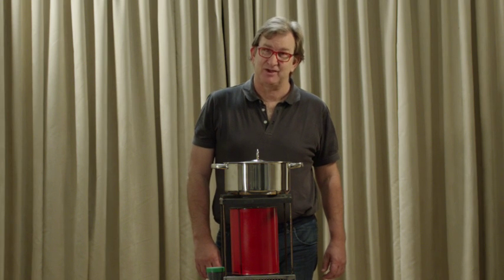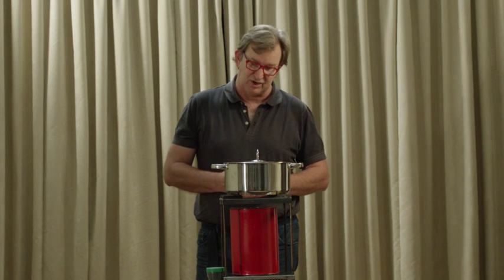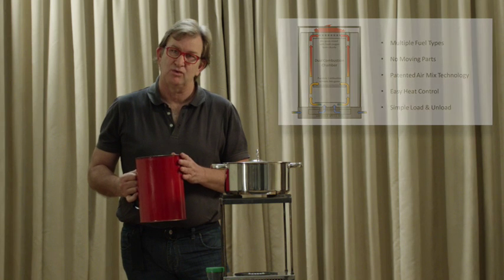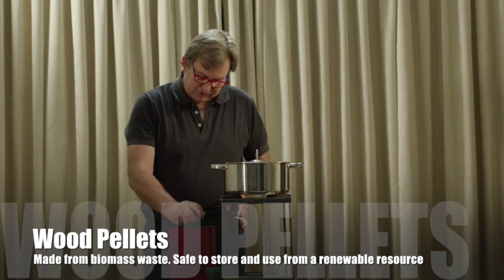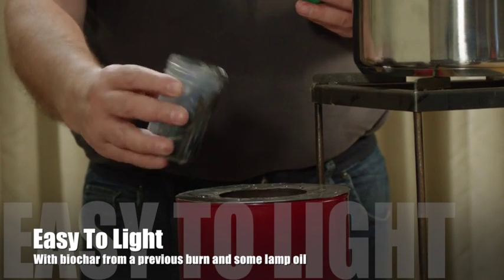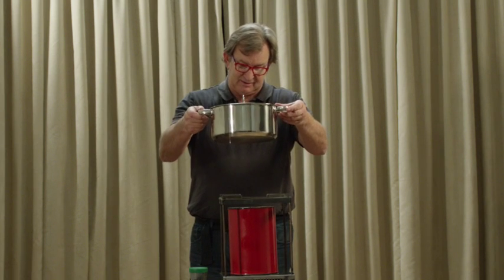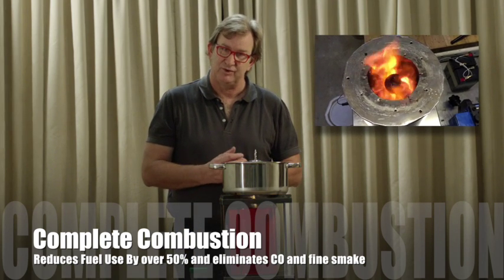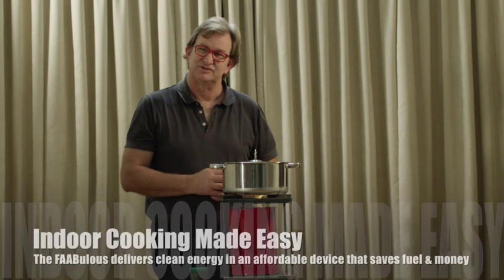FAABulous Gasifier Stove from Ekasi Energy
FAABulous Stove Demonstration